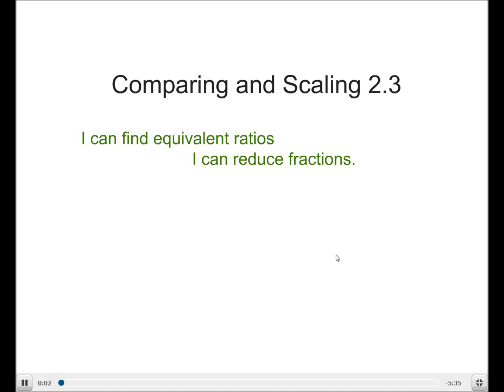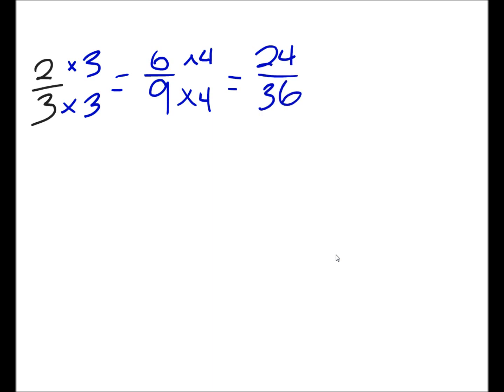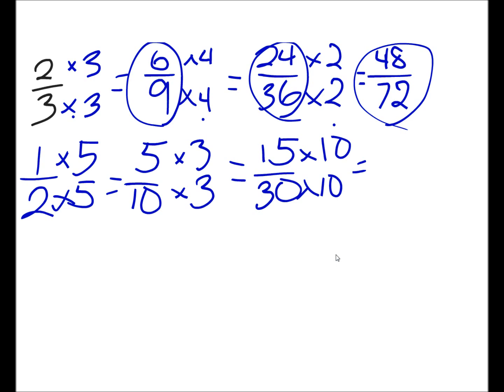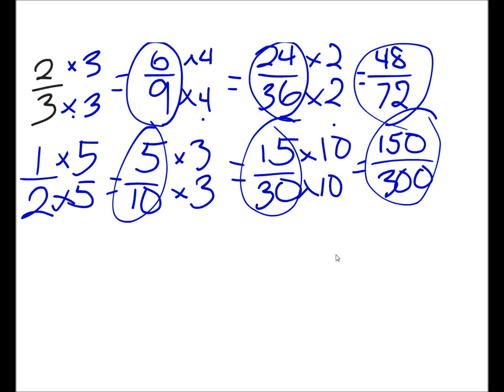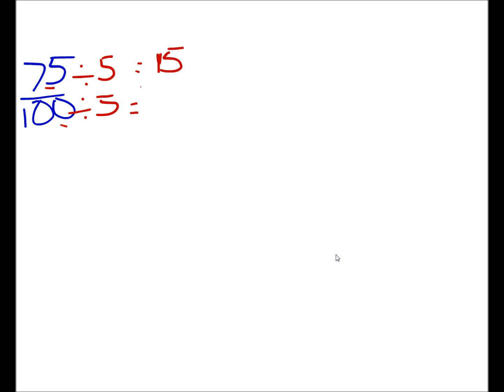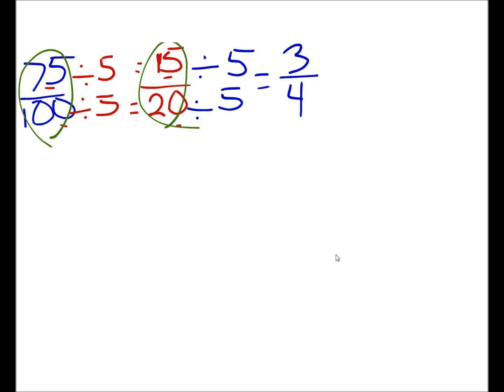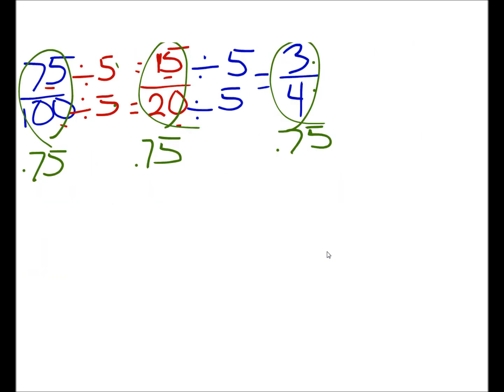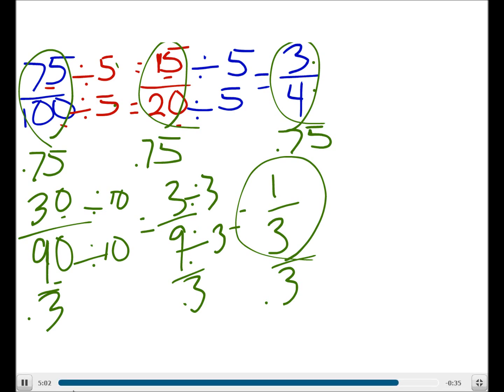Comparing & Scaling 2.3.wmv